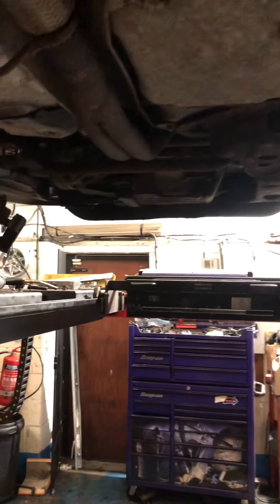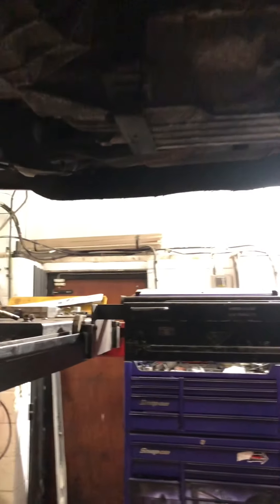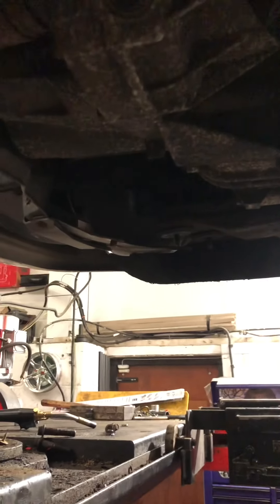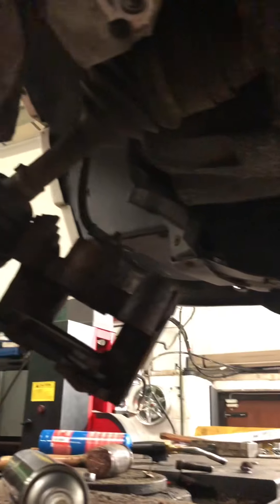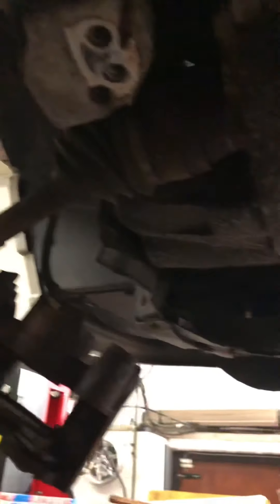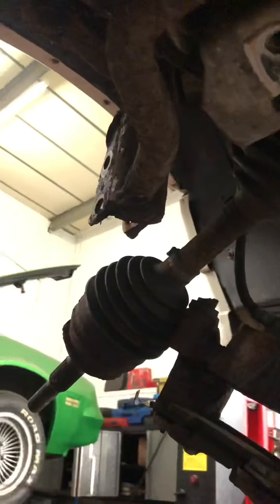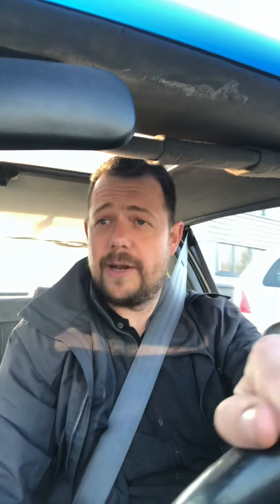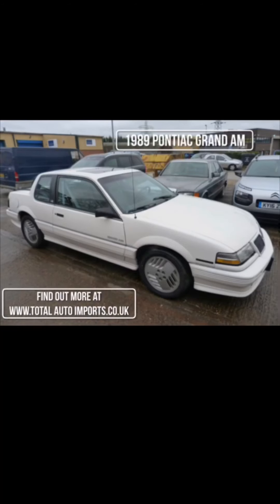1989 Pontiac Grand AM Clutch Replacement from Total Auto